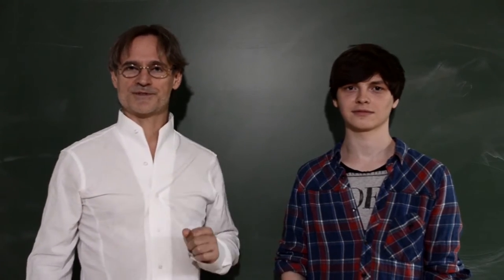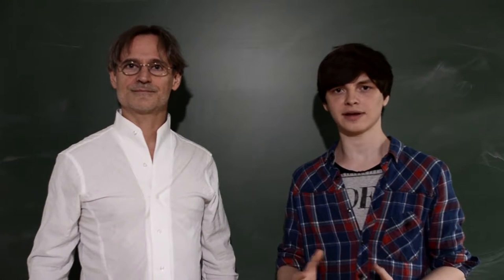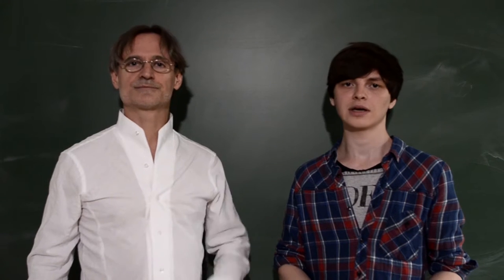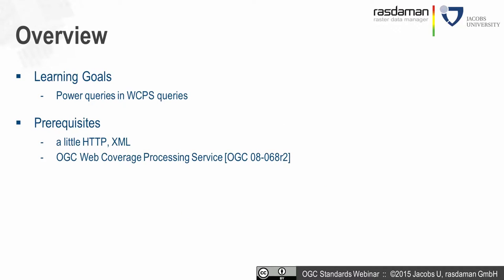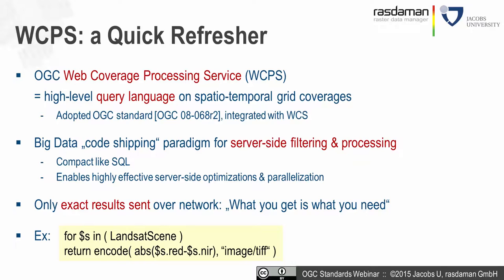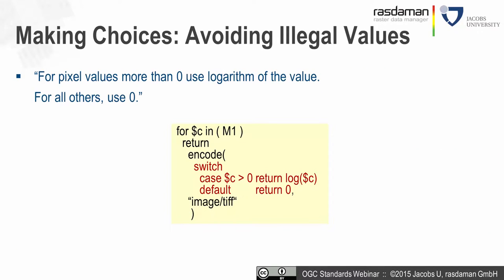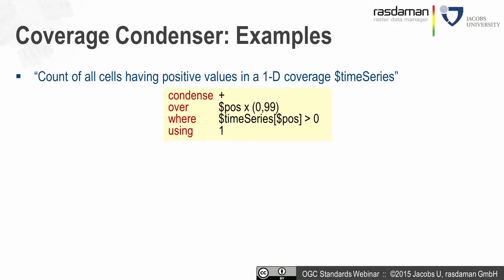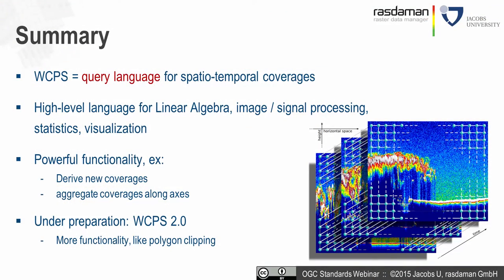Introduction to WCPS - Part 2: Advanced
This webinar explains more advanced concepts of the OGC Web Coverage Processing Service (WCPS) query language, such as image processing and statistics.